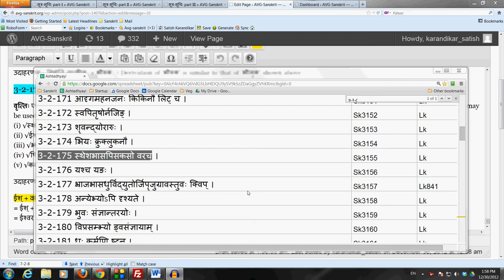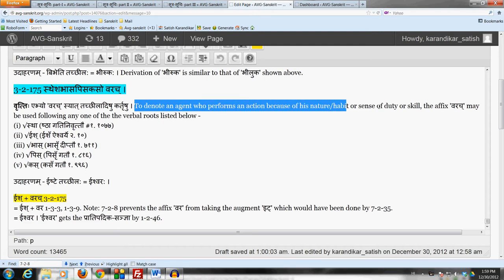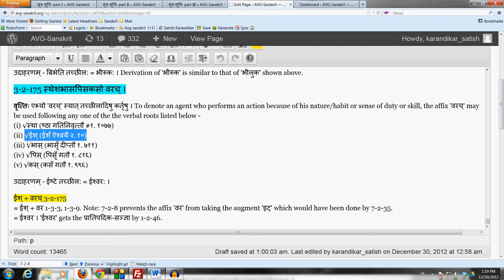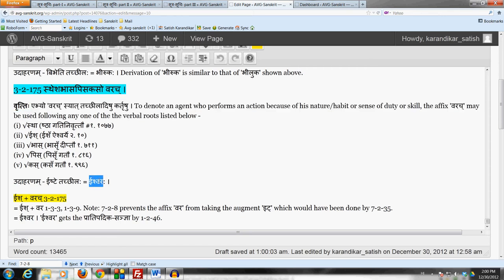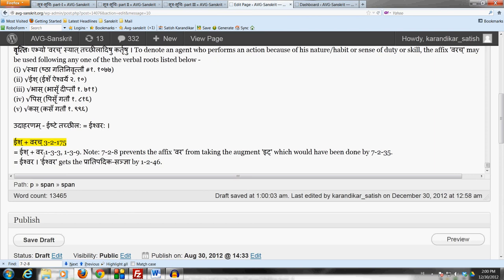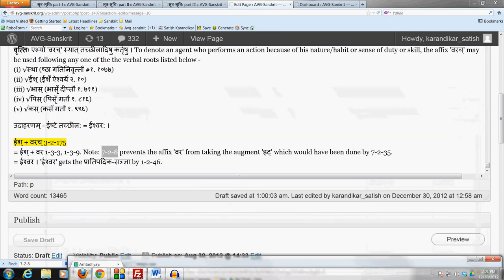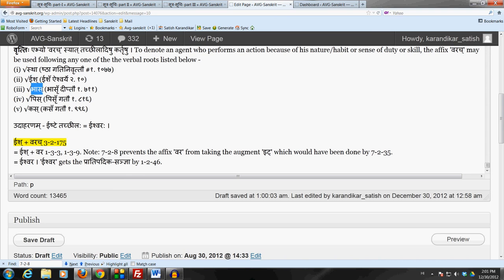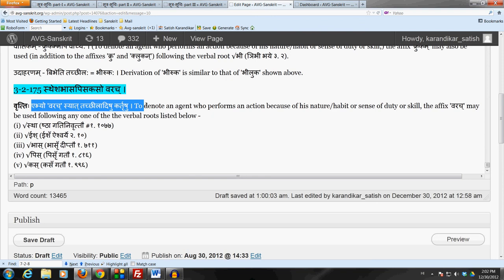Panini Sutra 3-2-175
3-2-175 स्थेशभासपिसकसो वरच् ।

वृत्तिः एभ्यो 'वरच्' स्यात् तच्‍छीलादिषु कर्तृषु । To denote an agent who performs an action because of his nature/habit or sense of duty or skill, the affix 'वरच्' may be used following any one of the the verbal roots listed below -
(i) √स्था (ष्ठा गतिनिवृत्तौ १. १०७७)
(ii) √ईश् (ईशँ ऐश्वर्ये २. १०)
(iii) √भास् (भासृँ दीप्तौ १. ७११)
(iv) √पिस् (पिसृँ गतौ १. ८१६)
(v) √कस् (कसँ गतौ १. ९९६)

उदाहरणम् -- ईष्टे तच्छील: = ईश्वर: ।

ईश् + वरच् 3-2-175
= ईश् + वर 1-3-3, 1-3-9. Note: 7-2-8 prevents the affix 'वर' from taking the augment 'इट्' which would have been done by 7-2-35.
= ईश्वर । 'ईश्वर' gets the प्रातिपदिक-सञ्ज्ञा by 1-2-46.